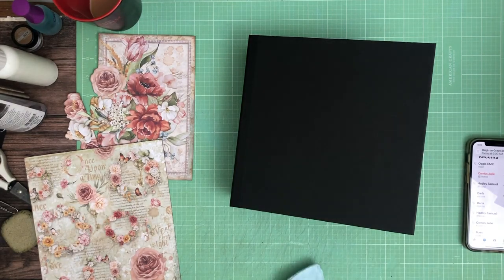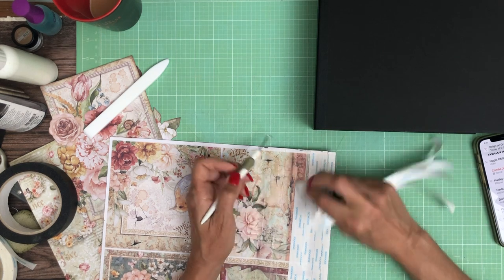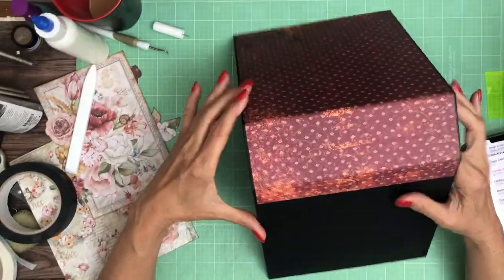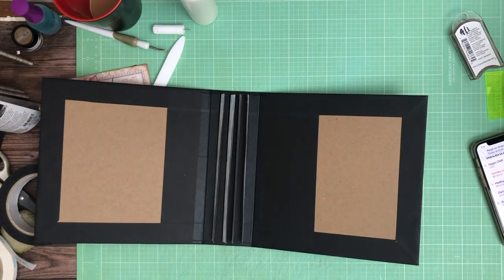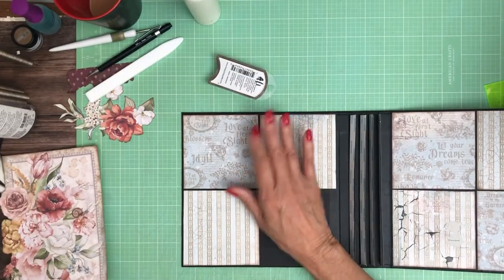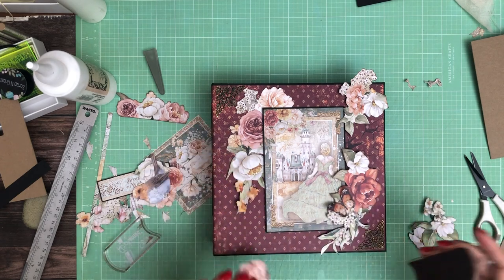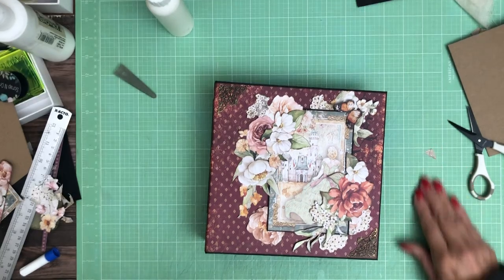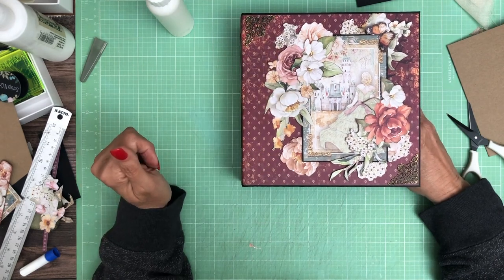Reign of Grace Cover